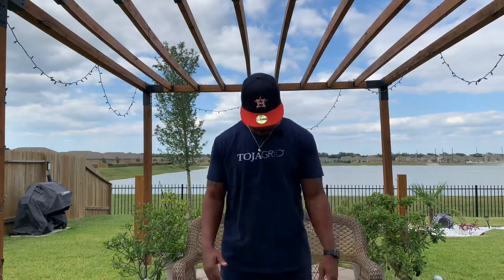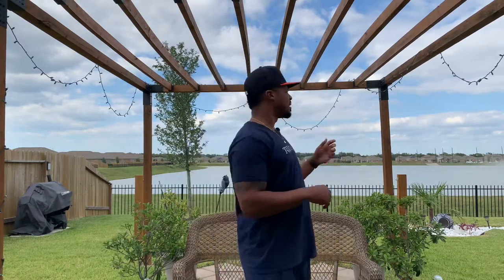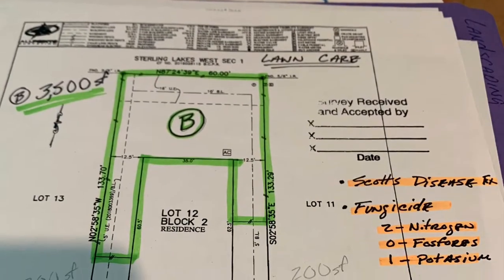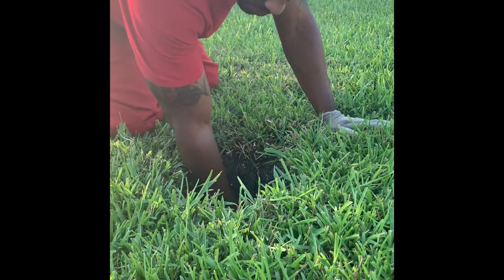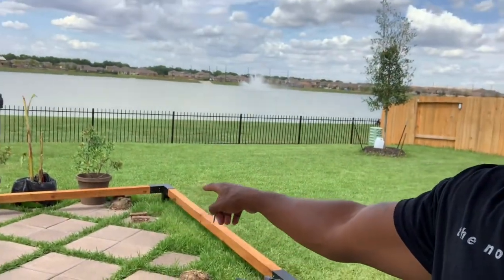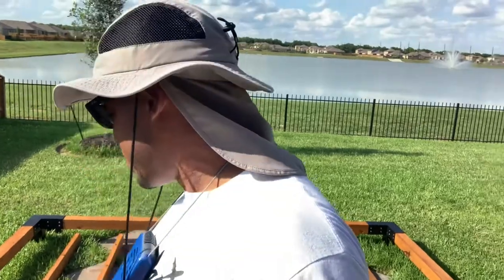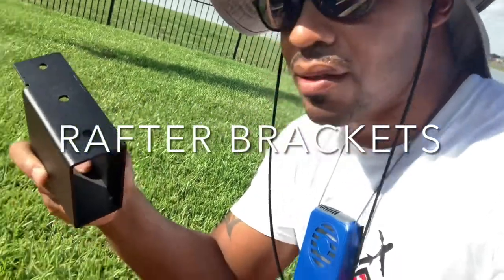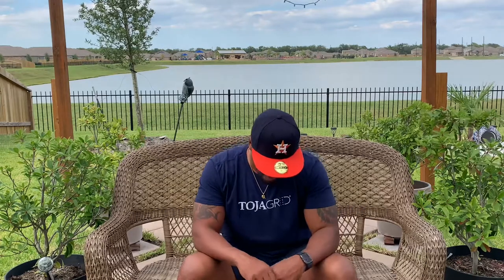Backyards U2 #5 Pergola by Toja Grid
Welcome back to Backyards U2, a place where we are learning through play in our yard. This episode is about Cre and myself assembling a Pergola. We used a kit from Toja Grid.